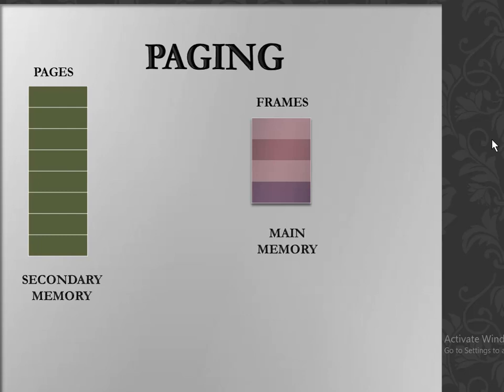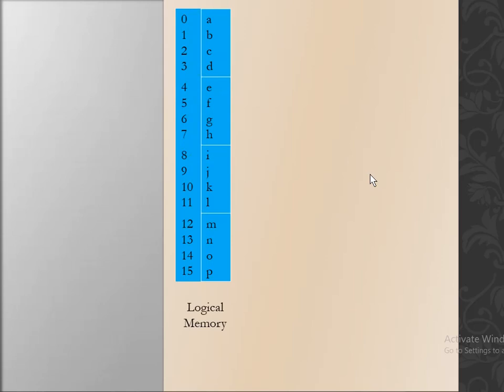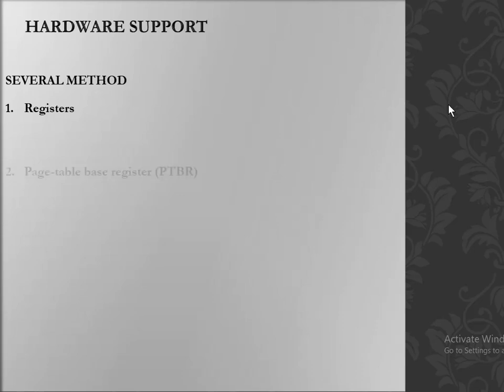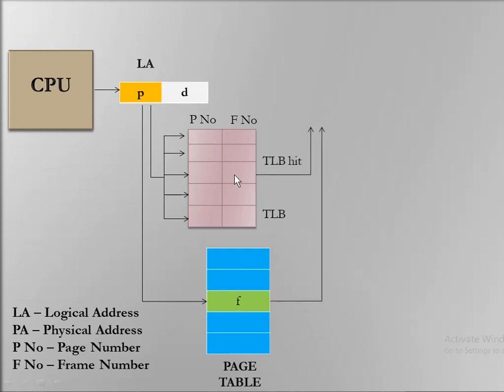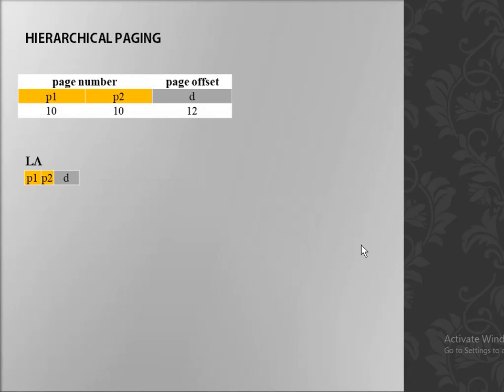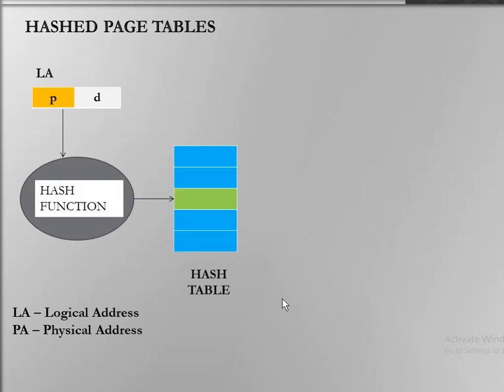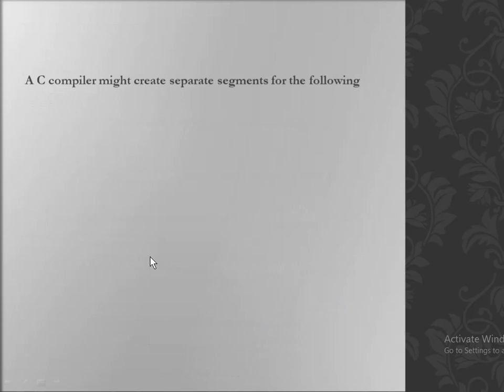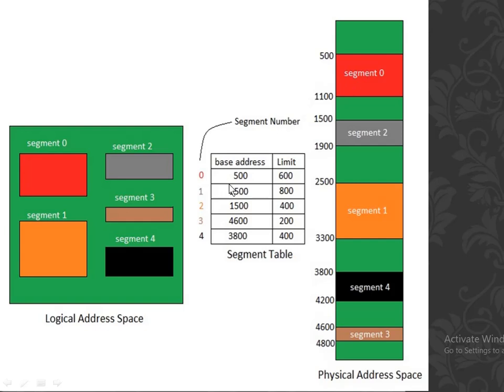session-4 paging and segmentation|memory management strategies|operating system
Sindhu A S
Asst. Professor
MIT Mysore